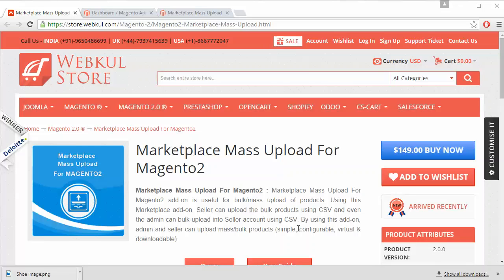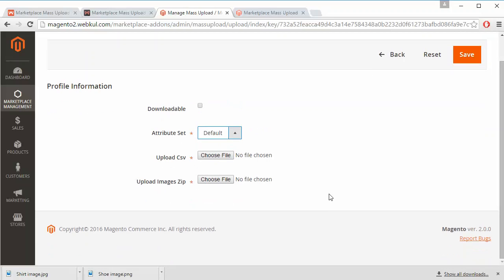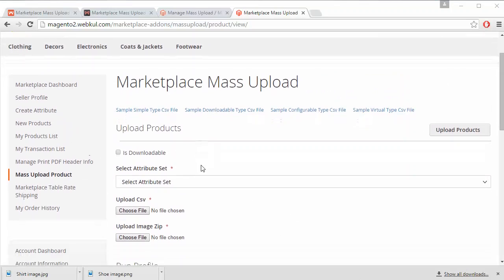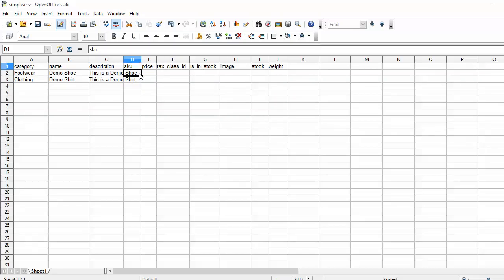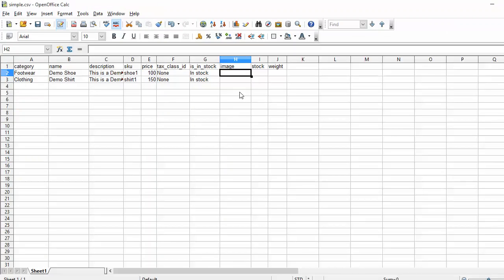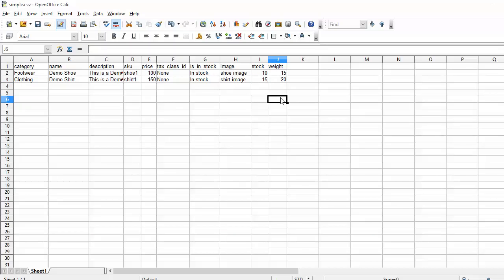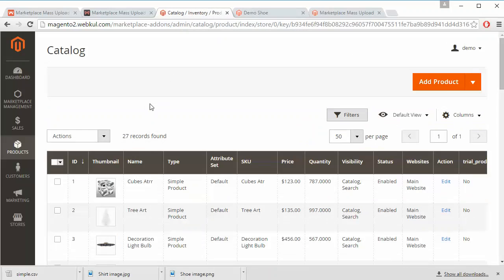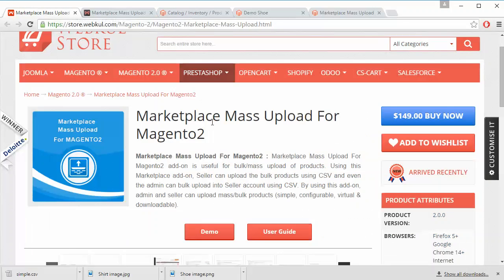Magento 2 Multi Vendor Marketplace Mass Upload Add-On - Simple Product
This extension is an add-on to the Magento 2 Multi-Vendor Marketplace Extension and is useful for bulk/mass upload of products. Using this Marketplace add-on, the seller can upload the bulk products using CSV and even the admin can bulk upload into the seller account using CSV. By using this add-on, admin and seller can upload mass/bulk products

2. Raise a Ticket via our HelpDesk system